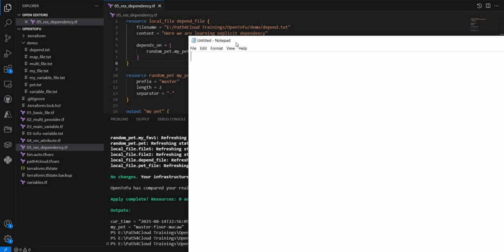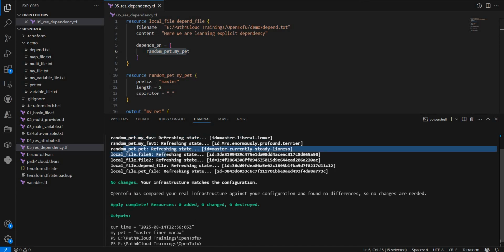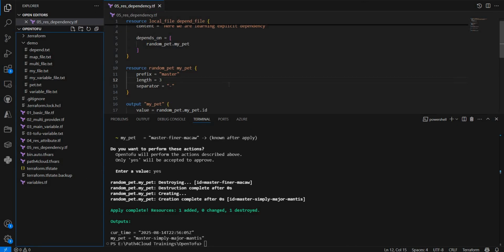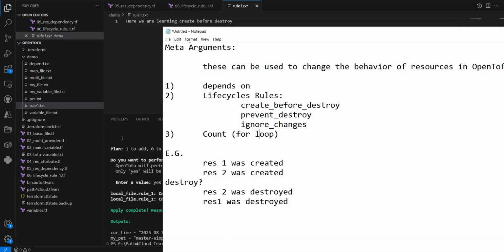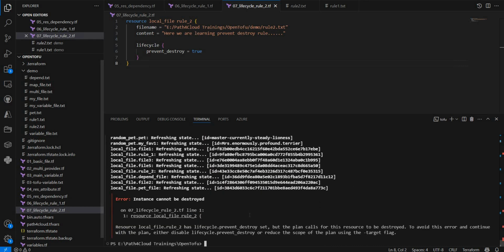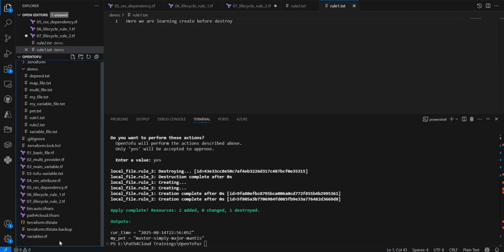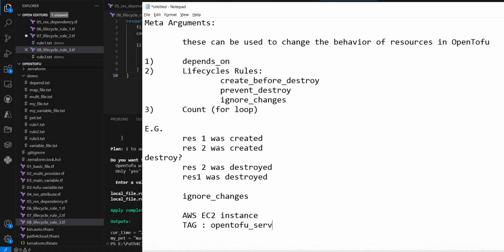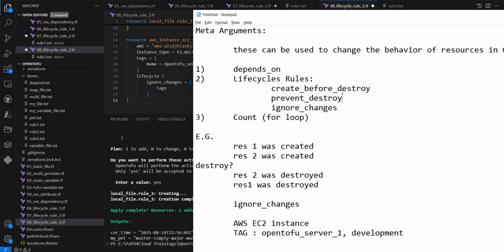What is OpenTofu Life Cycles Rules (meta arguments)